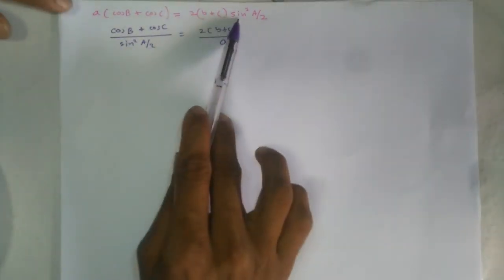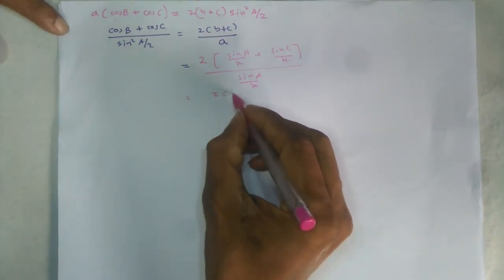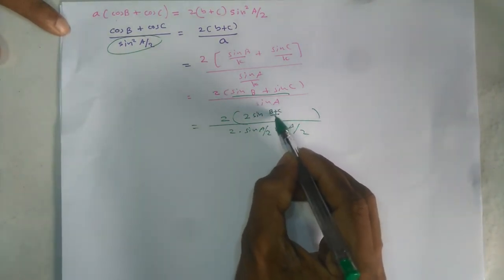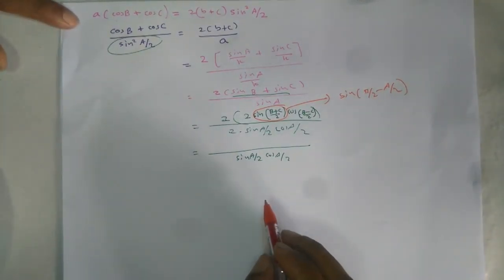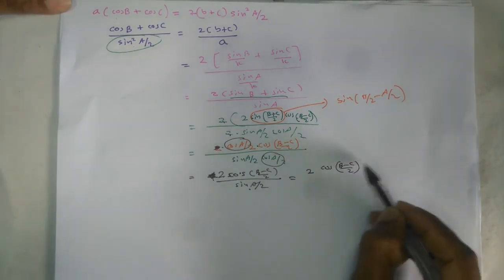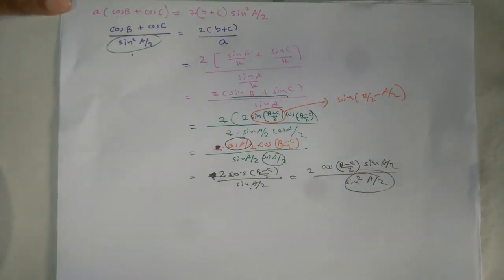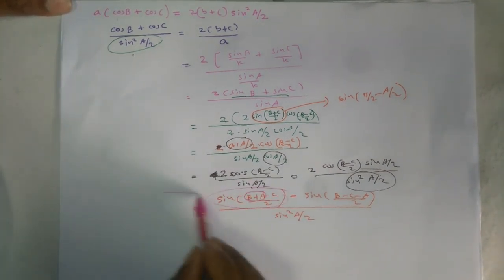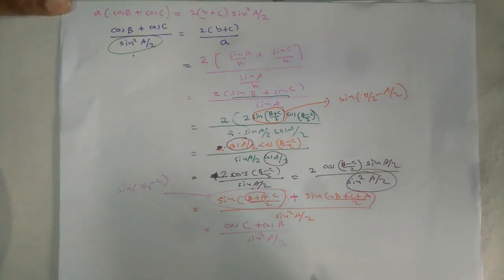ABC Sin Cos 2